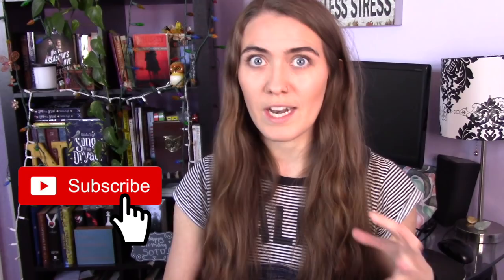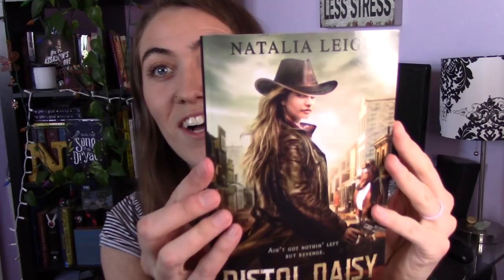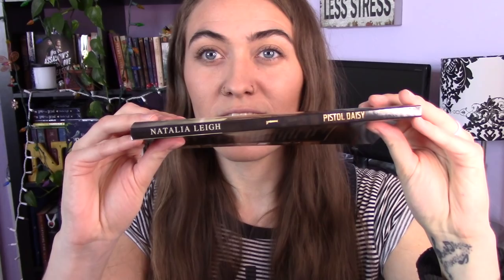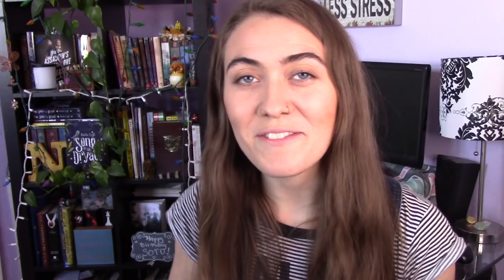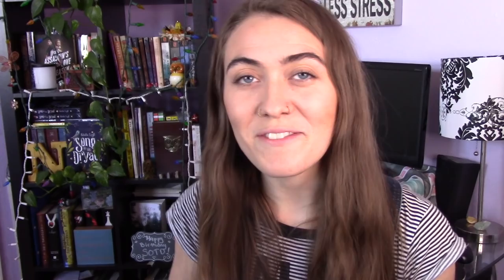UNBOXING MY BOOK 📘 Barnes and Noble Press Book Unboxing | Pistol Daisy Paperback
Today's an exciting day - I'm unboxing my book! I ordered this copy from Barnes and Noble Press, and I'm incredibly happy with the level of quality. If you're interested in being an ARC reviewer, please click the link below to sign up.

Preorder Pistol Daisy:

PREORDER PISTOL DAISY NOW!

SONG OF THE DRYAD is ONLY $0.99!

F A V O R I T E C R A F T B O O K S
♥ Save the Cat! Writes A Novel
♥ The Emotion Thesaurus

W R I T I N G M O T I V A T I O N
♥ Don't Keep Your Day Job
♥ On Writing by Stephen King
♥ Juicy Pens, Thirsty Paper
♥ Bird by Bird